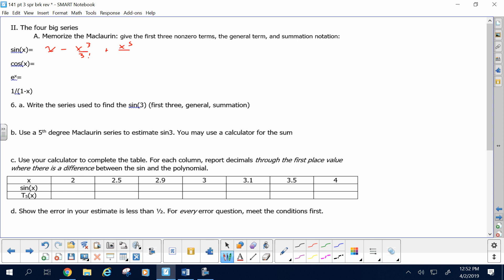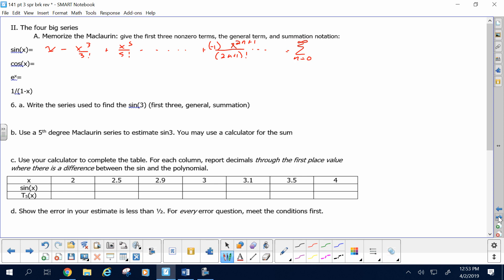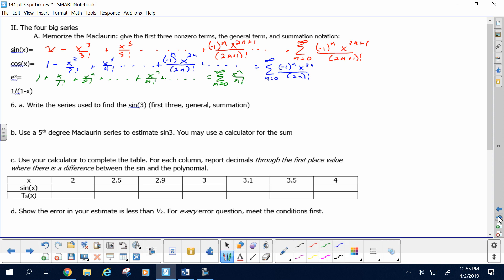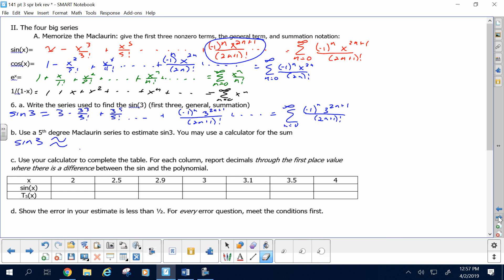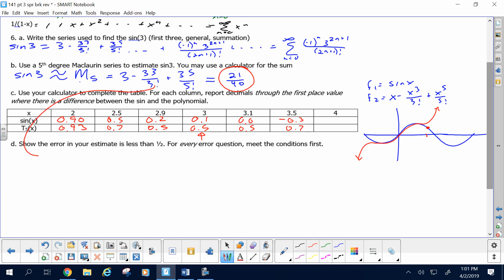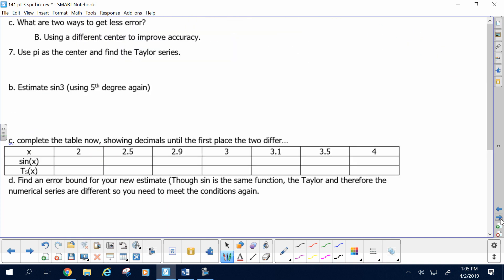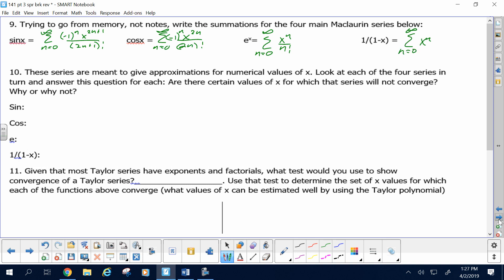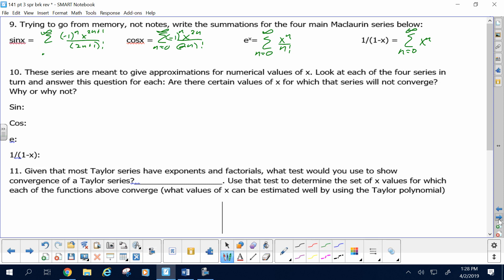bc going over 141 ex pr